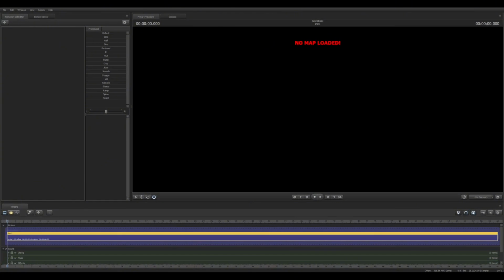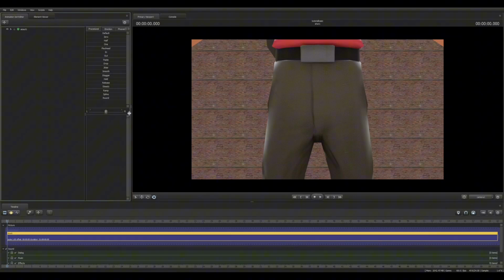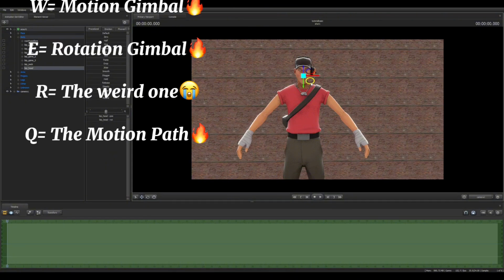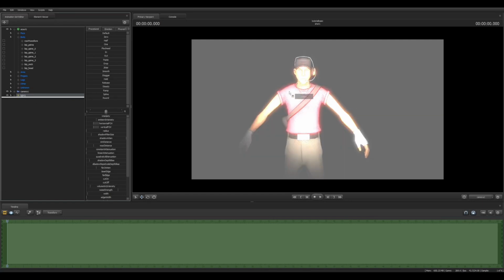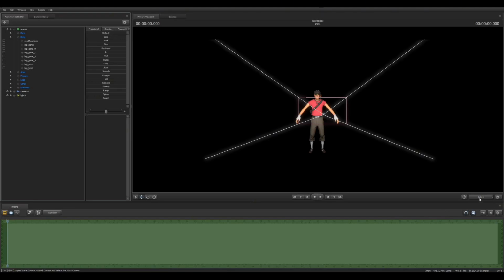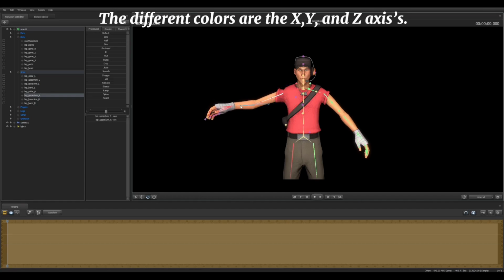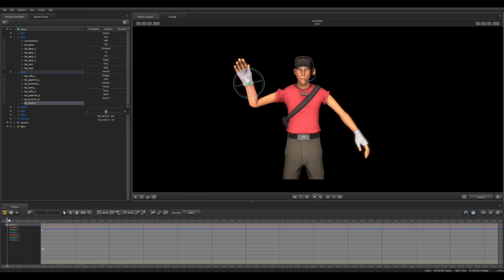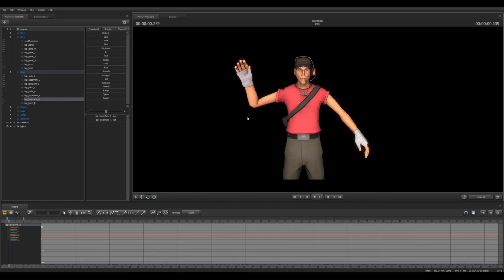SFM basics tutorial (quick start guide)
Edited by: @ACollector.Official.Channel
Hope you liked the video!